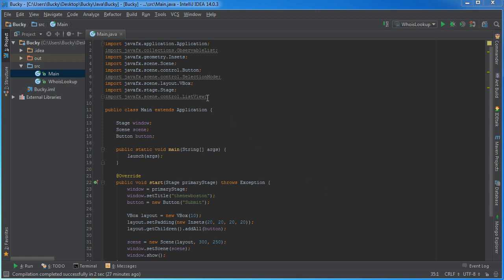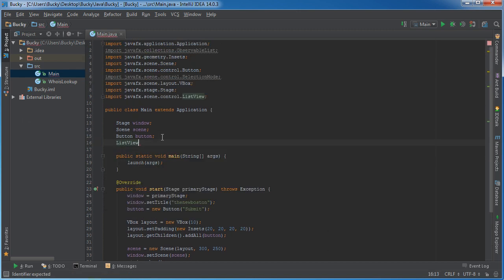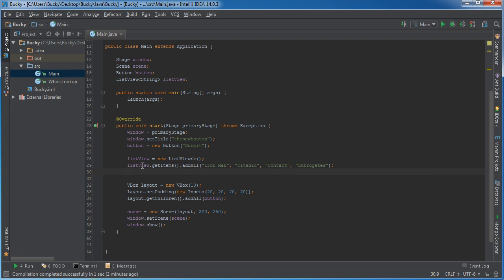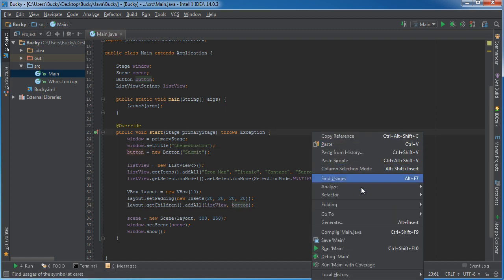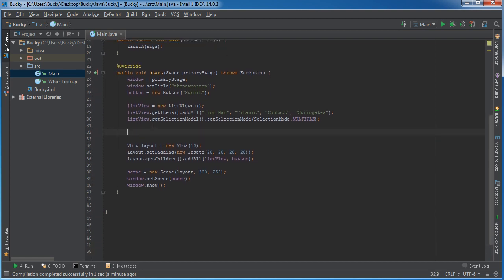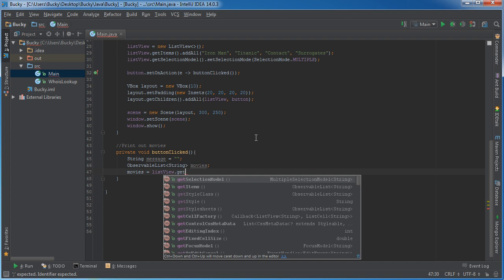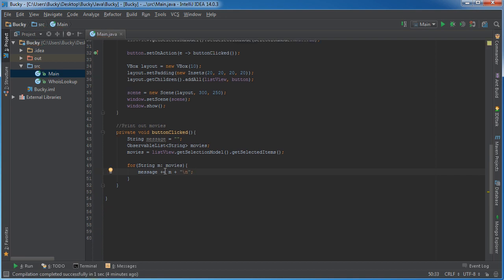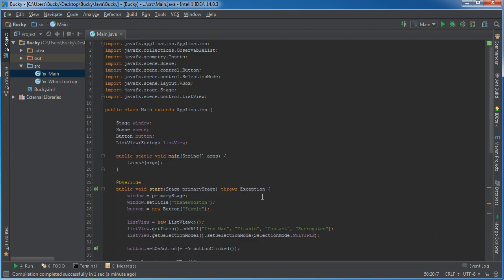JavaFX Java GUI Tutorial - 15 - ListView